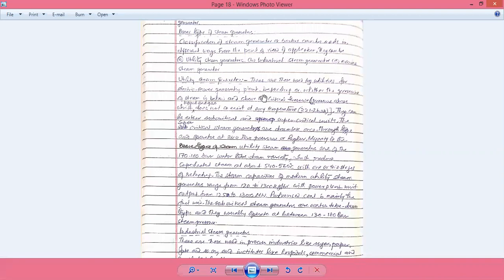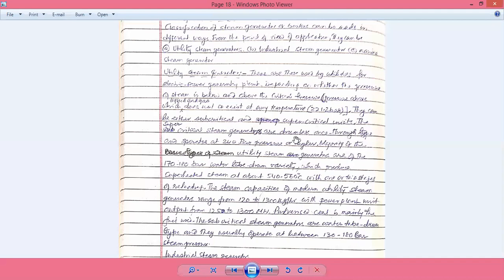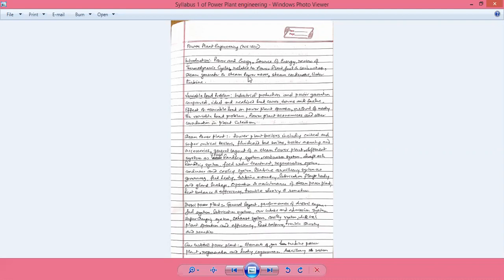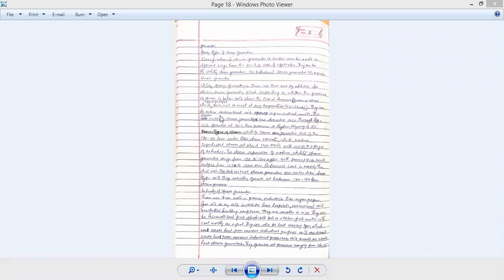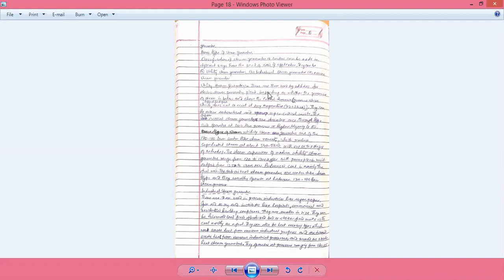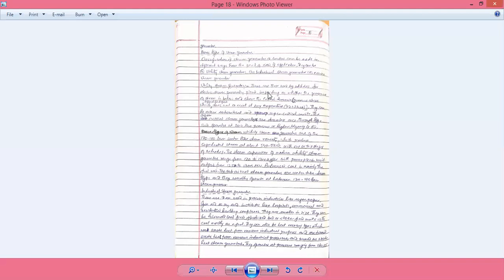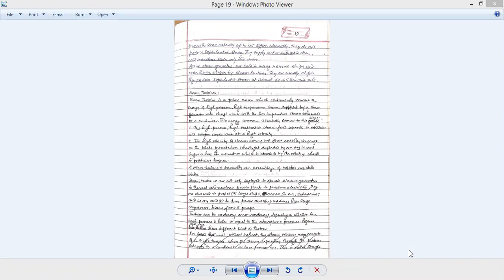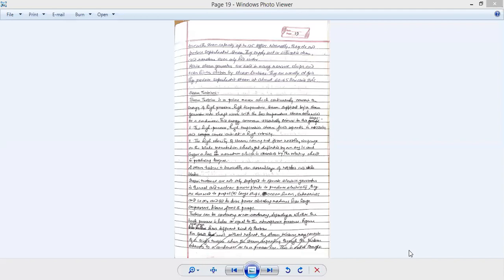Video of Power plant engineering on 23.4.21